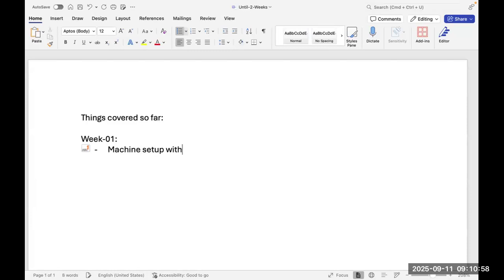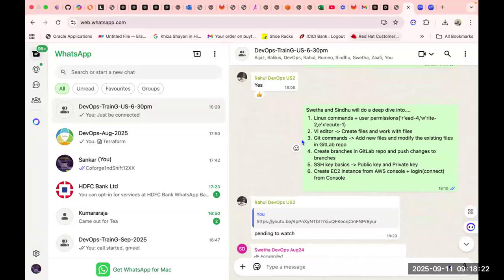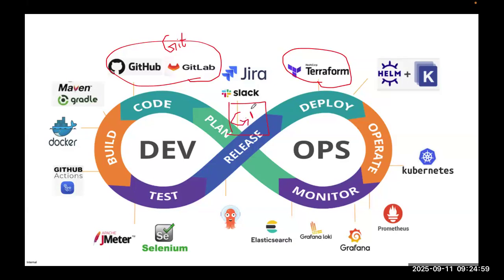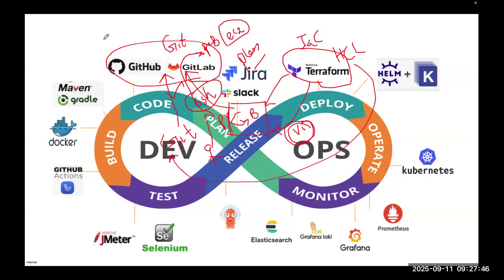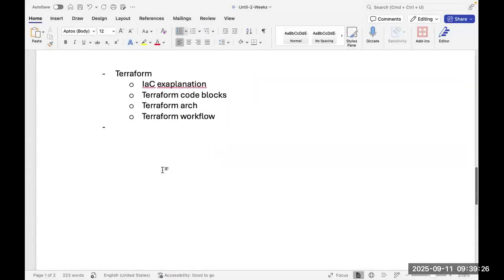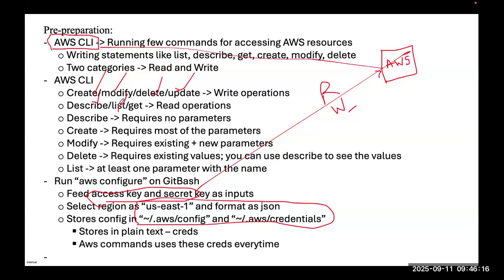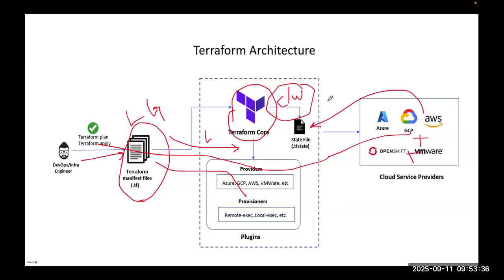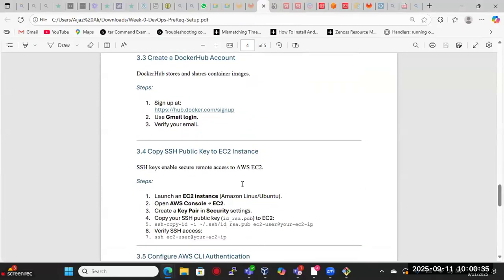DevOps-Training-2-Weeks-Recap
Week-01:
- Machine setup for DevOps prerequisite:
o GitBash, Terraform, AWS CLI and SSH key pair
o GitLab account + Copy the public key + Project/group creation
o AWS account + IAM user with access/secret key
o On GitBash - aws configure to setup AWS CLI
- DevOps introduction class
o Need for Linux(CLI), Linux commands and Vi editor commands
o Git(Collaboration)- (client)
o GitLab(SCM tool) – server
o GitLab CI - Group level variables for Access/secret key and default region.
- Git introduction class:
o Git config
o Git add, diff, status, commit, push, branch
o Purpose of .git/config file
- SSH introduction – recap***
o Public key - ~/.ssh/id_rsa.pub
o Private key ~/.ssh/id_rsa
o Remote server auth ~/.ssh/authorized_keys file.
- Vi editor commands:
o Command mode
o Insert mode
o Create file
o Save file
Week-02:
- AWS console overview:
o EC2 instance creation from AWS console
 AMI ID
 Instance type
 Security group
 EBS volume
 Subnet Id (VPC ** and Networking – need recap)**
o EC2 instance class
 Spot instances
 On-demand instances
- S3 bucket introduction
o Storage classes
o ACLs
o Create buckets and access buckets
- IAM policies
o Users
o Groups
o Roles
o Policies
- Terraform
o IaC exaplanation
o Terraform code blocks
o Terraform arch
o Terraform workflow

- Irrespective of what resources that you want to create the work floor remains the same and there is not much change with respect to the responsibility
- Write the code for creating infra
- Push the code to GitLab or any SCM repo
- Configure CI/CD pipeline to start the pipeline whenever there is a merge/push
- Apply changes to the AWS infrastructure.
- Single EC2 instance or multiple EC2 instances in ASG
- Or ECS cluster or ECS/EKS clu